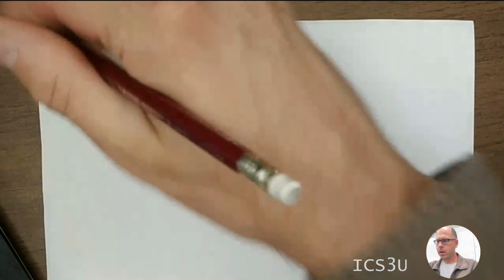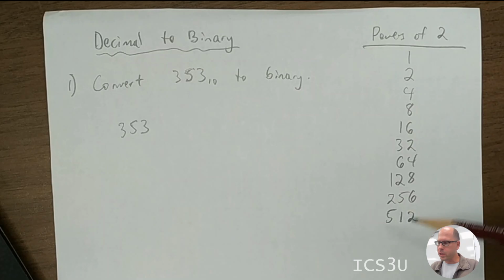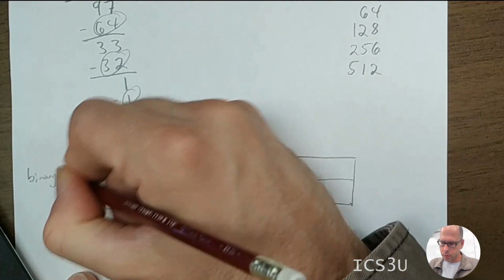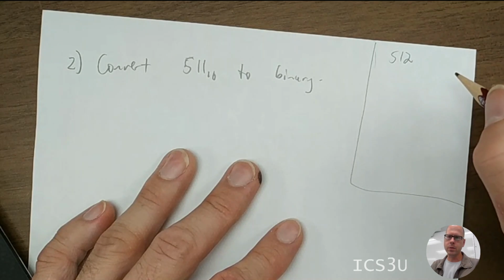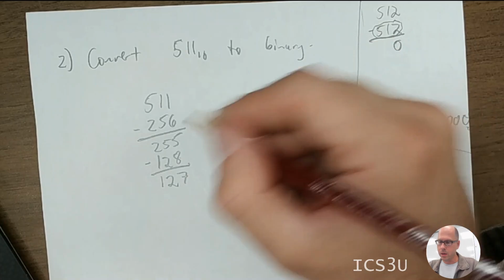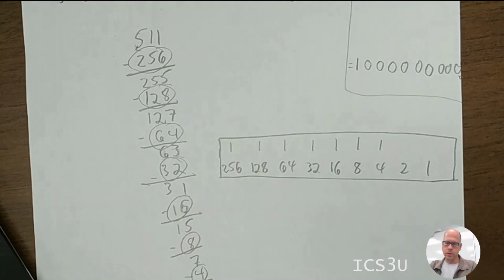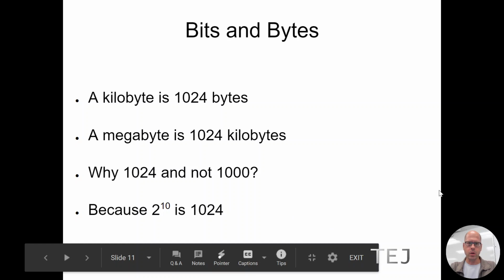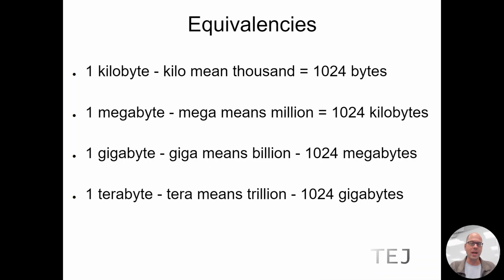TEJ Number Systems - Decimal to Binary Conversions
Number Systems lesson part 2
contains Decimal to Binary conversion examples